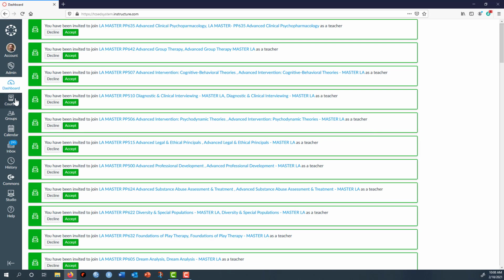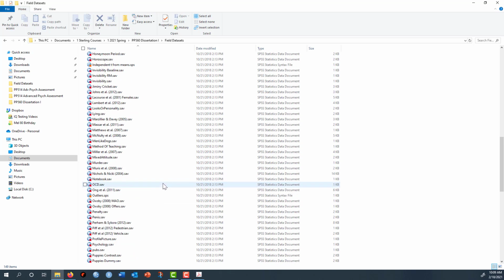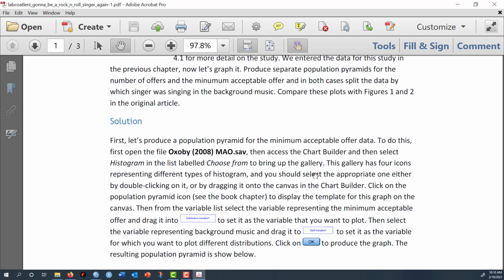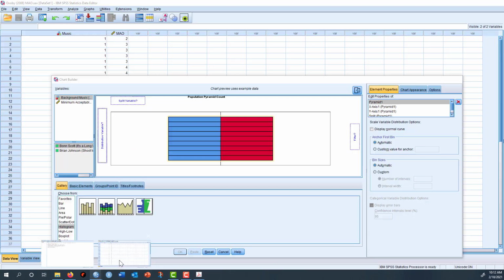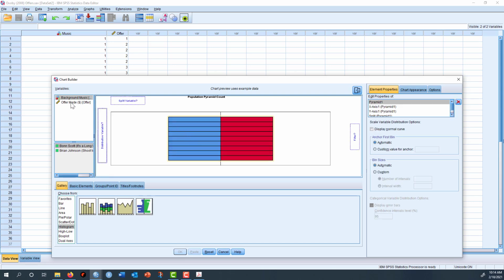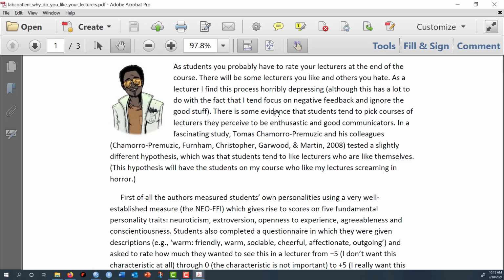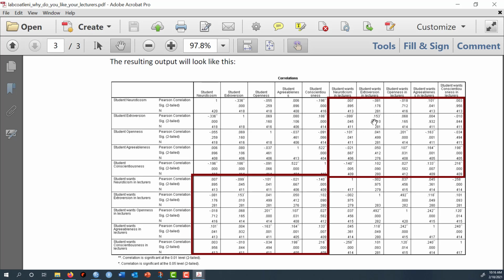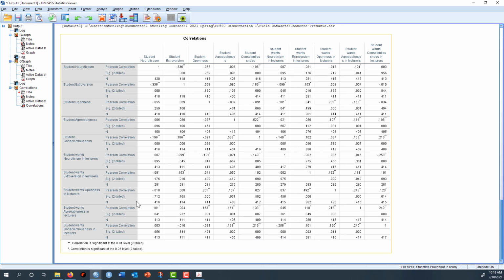Statistics Assignment, Graphing and Correlating